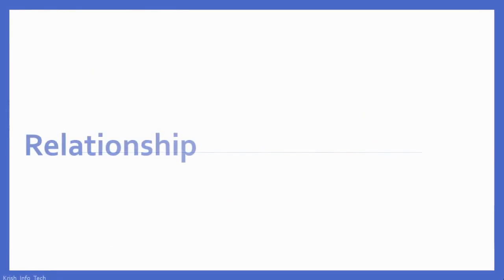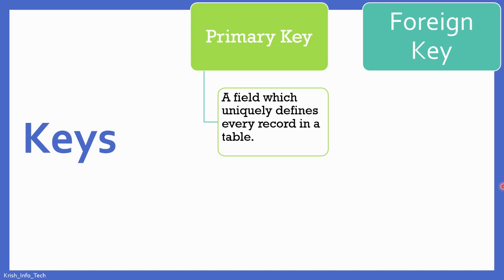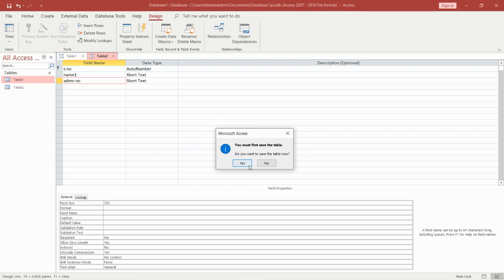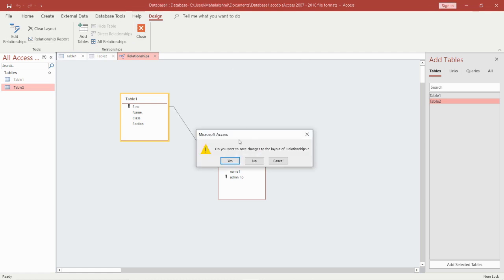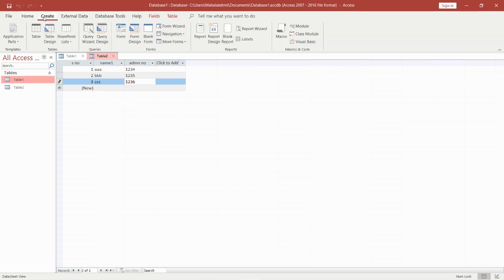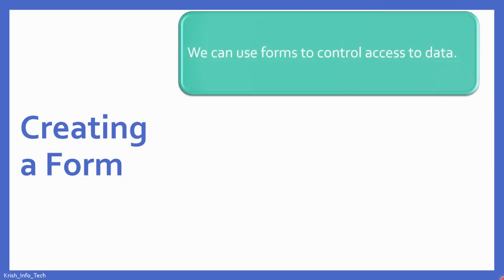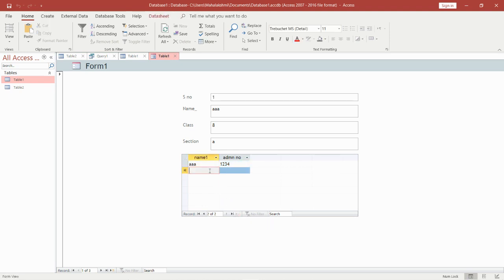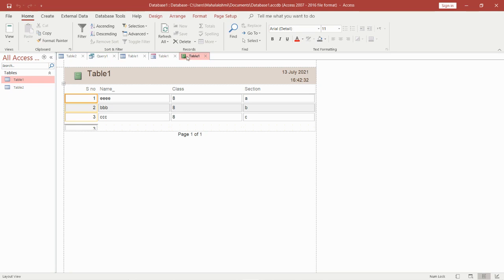Class 8 Computer Science Chap 2 Forms, Queries and Reports in MS Access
How to create Forms in MS Access
How to Create Queries in MS Access
How to Create Reports in MS Access